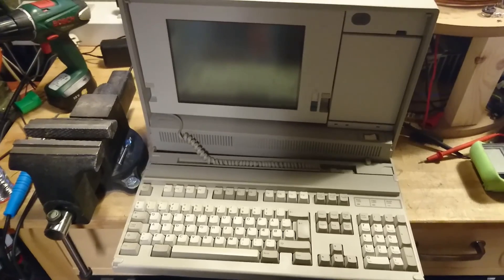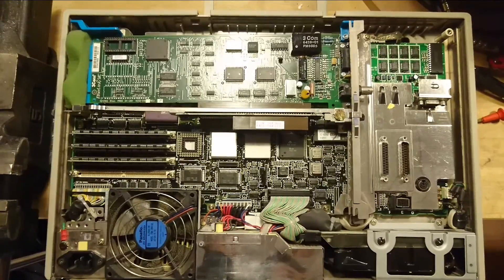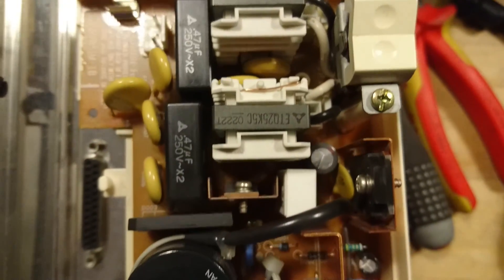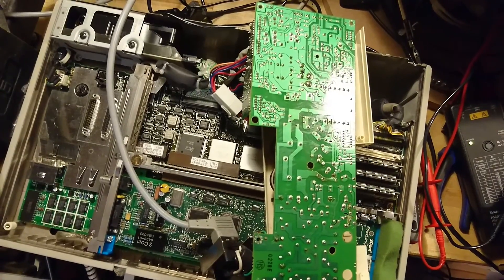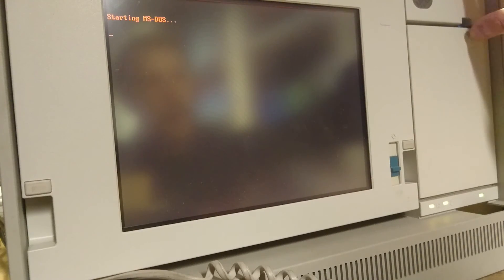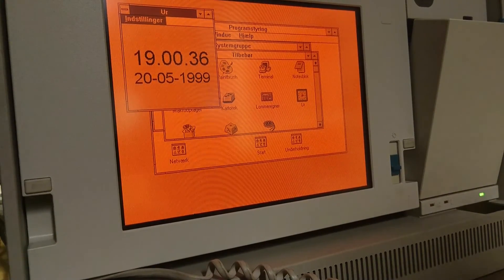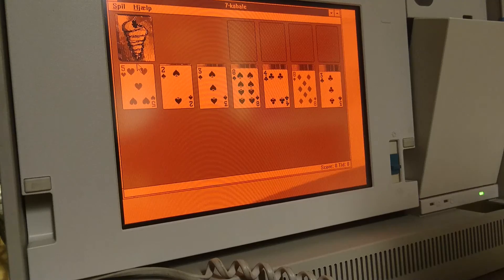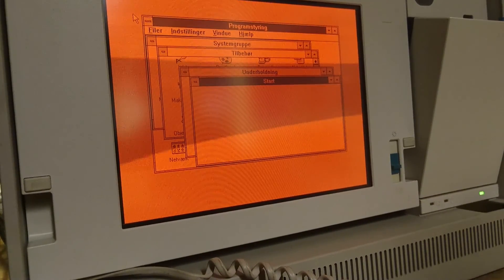IBM PS/2 model P70 (386DX-16MHz) portable computer repair, teardown and test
Model 8573-031 was a portable computer in a suit case enclosure, built to be used by software engineers and technicians that travelled around to customers to reprogram their industrial control systems. Introduced in 1988 at the price of 7695 $.

16 MHz 386DX processor
3x2 MB SIMM 72-pin RAM
30 MB DBA ESDI hard disk
640x480 pixel gas plasma flat screen

Or send crypto currency directly on these adresses:
• Bitcoin (minimum 0.001): 3D3AsnrbS5wvHAK8qhHXNKWuT6Pq7E7Gpb
• Ethereum (minimum 0.001): 0xb778ceee08f83dfe1fd99ec7b99e3770764b5209
• Litecoin (minimum 0.01): LMFn6RsDcd66ye26CqyseJUcANXRSe7xuW
• Dogecoin (minimum 50): DK5pYs76ERMiGYRPx4xt3AjMWSxXXThfxV
• Bitcoin Cash (minimum 0.0001): bitcoincash:qrmk7mzqmd2s27gy3rslcwatg26h858rnuwcpedj56
• DASH (minimum 0.0001): XfEX1t2fbXJiCmr7jTKgGkLguvBHfCL5Kb
• Zcash (minimum 0.01): t1TxTkWwaTS4ieXkXES4NjjQToJcACmDUrj